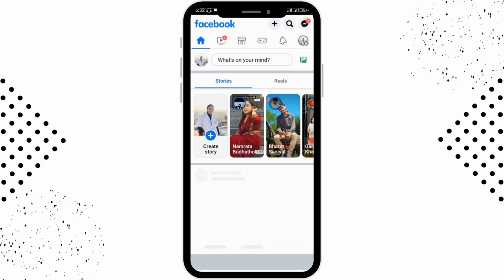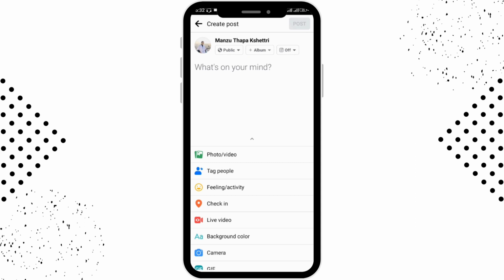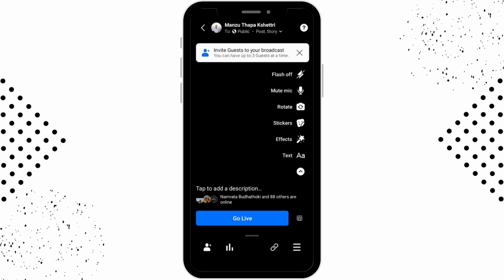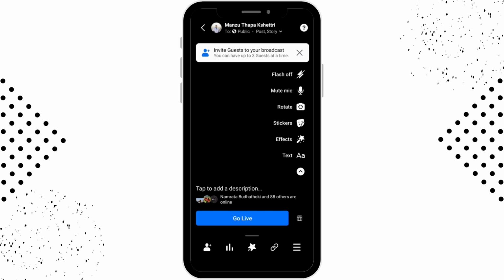How to Go Live on Facebook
Welcome to App Mastery! In this tutorial, we'll guide you through the process of going live on Facebook. If you want to connect with your audience in real-time and share exciting moments, knowing how to go live on Facebook is essential. We'll cover the steps for starting a live video, including how to set up your camera and microphone, choose your audience, and engage with viewers during the live stream. With our comprehensive guide, you'll be confidently broadcasting live on Facebook in no time. Get ready to captivate your followers and create memorable live experiences!

Timestamps:
00:12 - Introduction to Going Live on Facebook
00:35 - Setting up Camera and Microphone for Live Video
01:00 - Choosing Your Audience and Interacting with Viewers